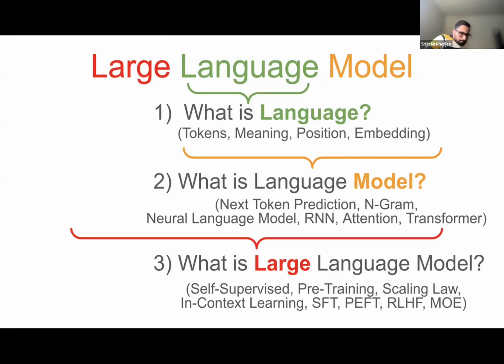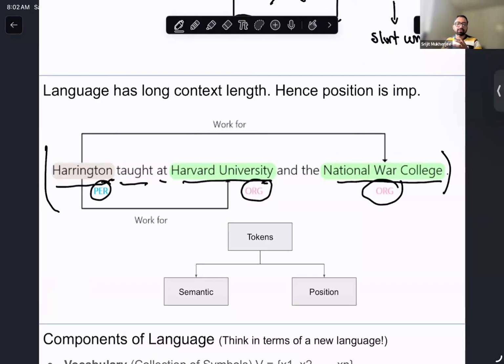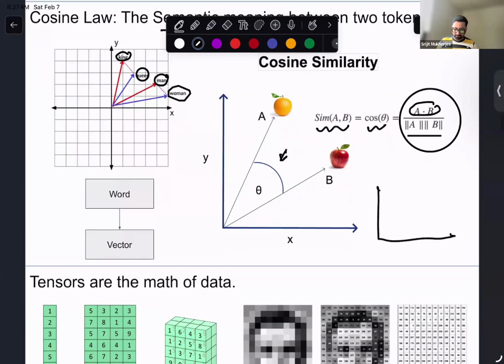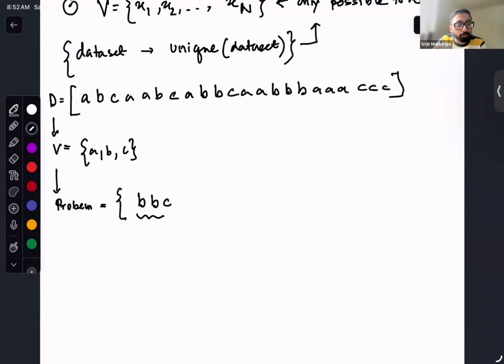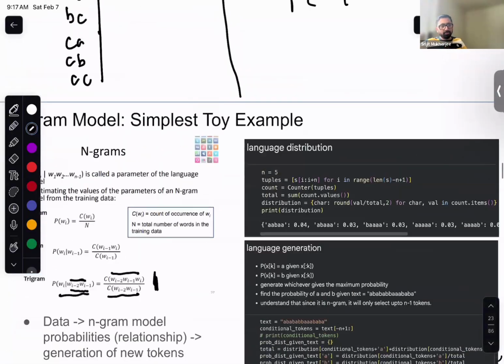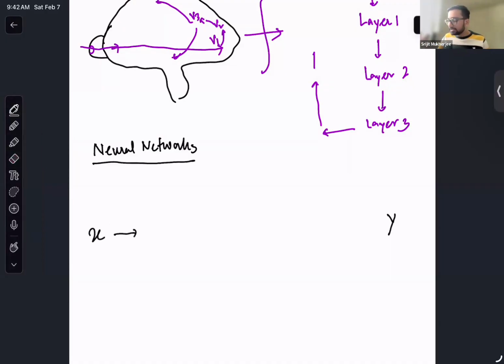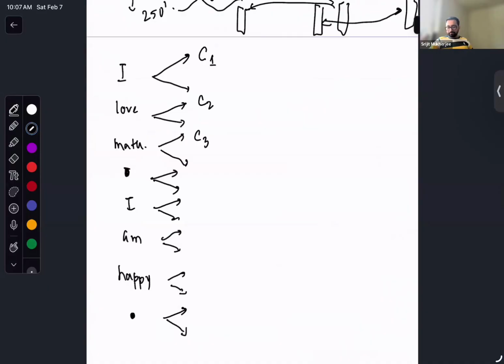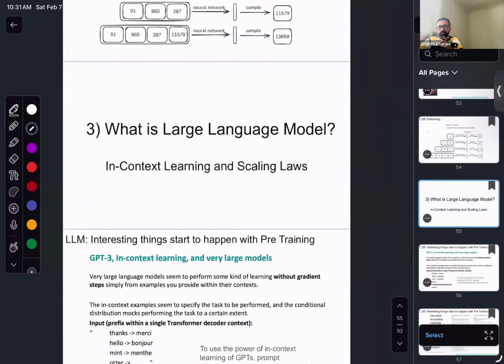Lesson 7: An Overview of LLM in 3 hours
I delivered the second iteration of this LLM talk at IDEAS, ISI Kolkata, while going more deep into the fundamentals with more and more hand-done examples with three core questions - What is the mathematics of language? - What is language model - What is neural language model? Knowing this deeply is the first step to understand LLMs from scratch.

Feel free to use the resources by Andrej Karpathy and Sebastian Raschka.